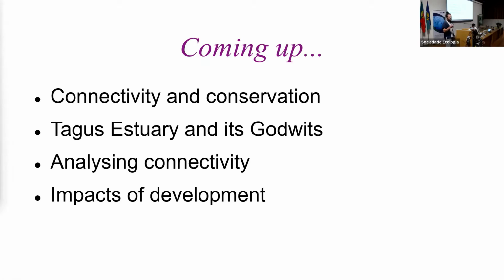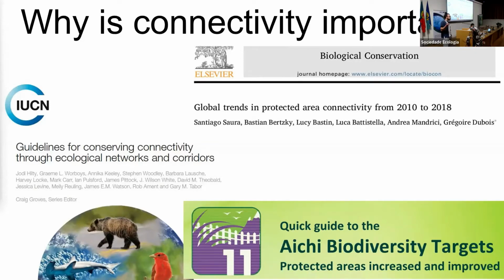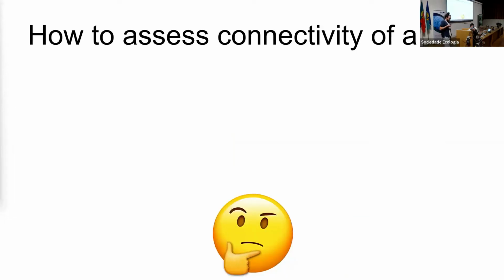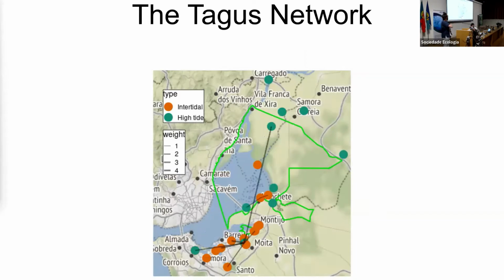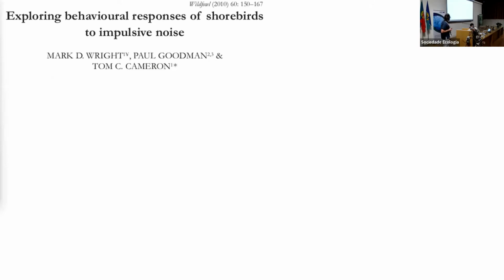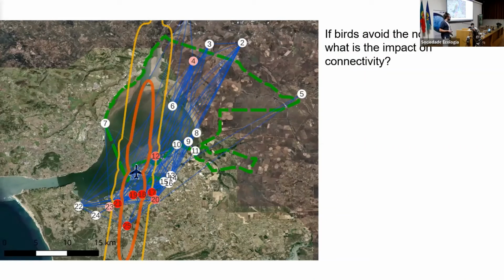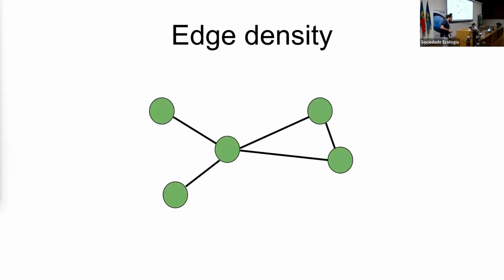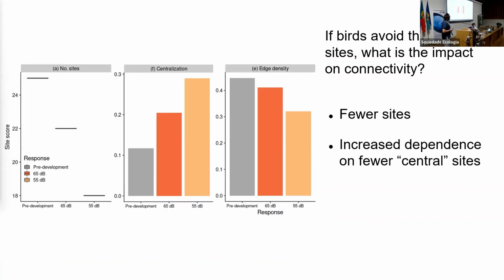20º ENE | Melhor comunicação oral - Joshua Nightingale (EN)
Conservation beyond boundaries: using network analysis of bird movements to evaluate connectivity ofthe Tagus estuary SPA de Josh Nightingale é a melhor comunicação oral do 20º Encontro Nacional de Ecologia